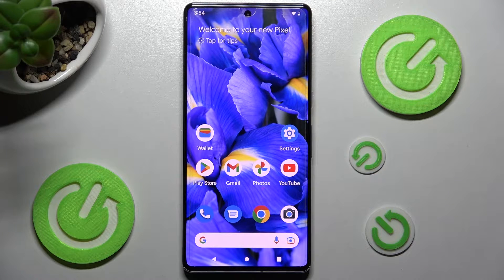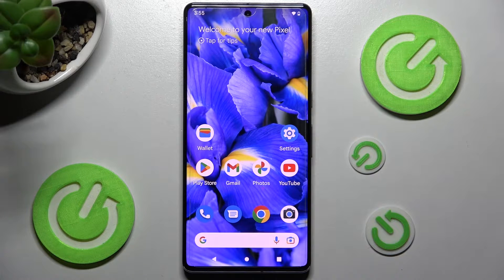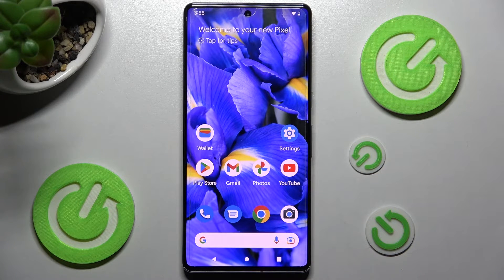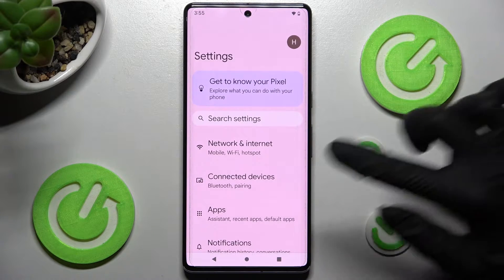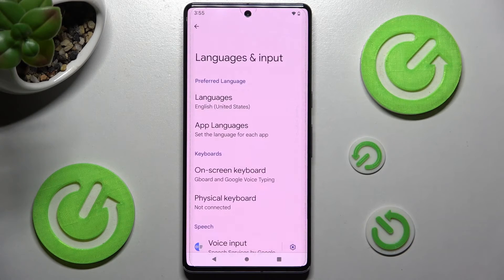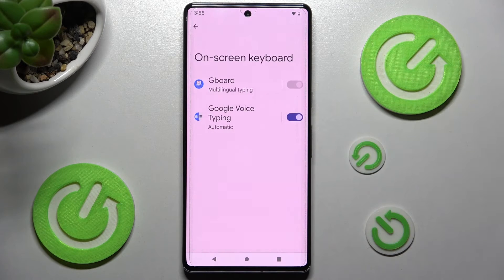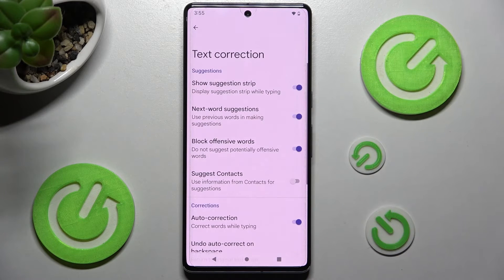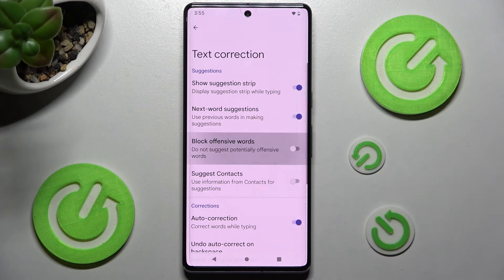How to Open Text Correction Settings in GOOGLE Pixel 7 Pro – Find Text Correction Options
If you're dyslexic or you just sometimes make linguistic and stylistic mistakes or typos, we have the best solutions for you! Check out this tutorial to find out where all the options for text correction in GOOGLE Pixel 7 Pro are. We'll show you how to use auto-correct text, auto capitalization, spell check, and other features in our tutorial.